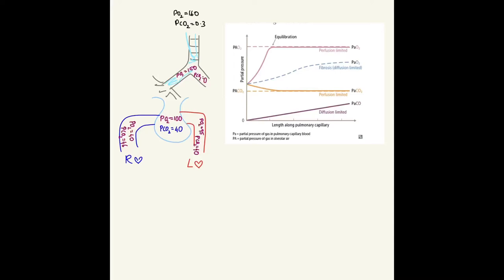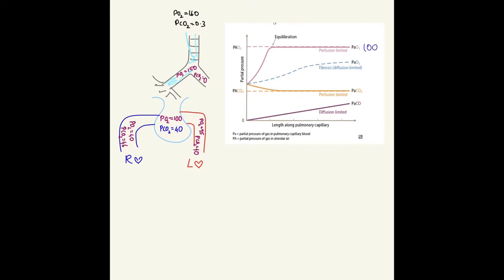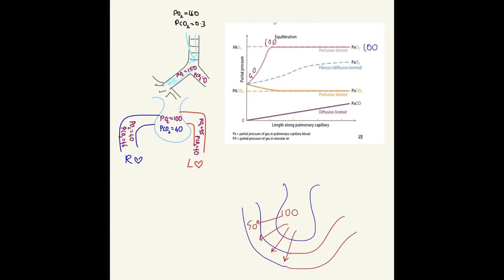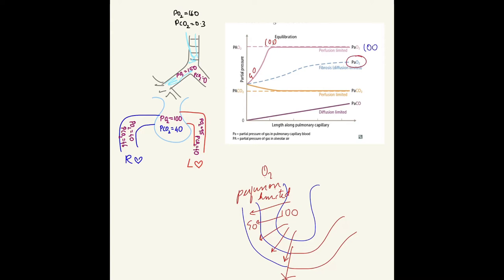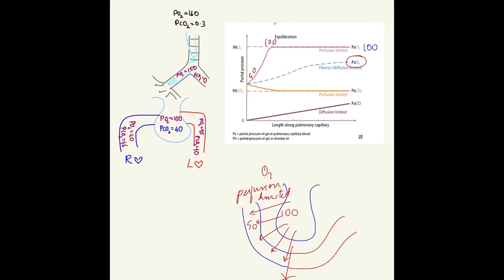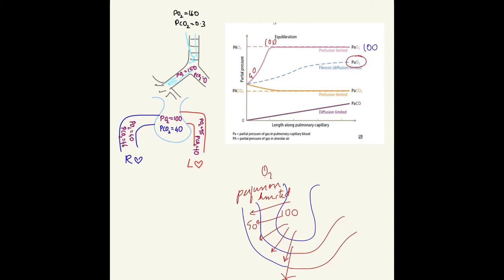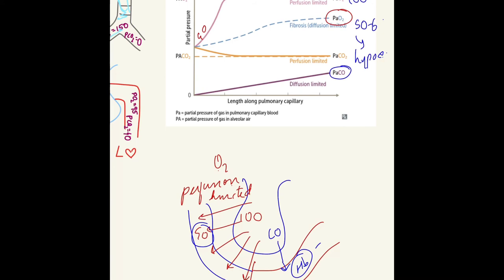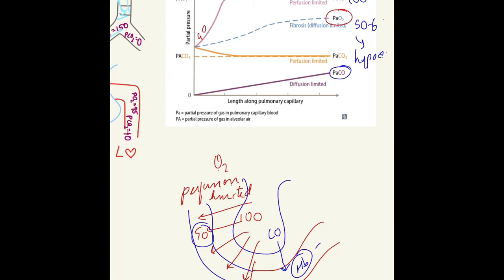Perfusion limited and Diffusion limited gas exchange